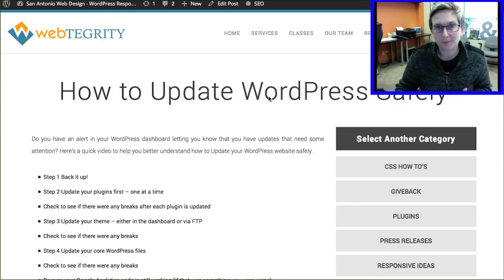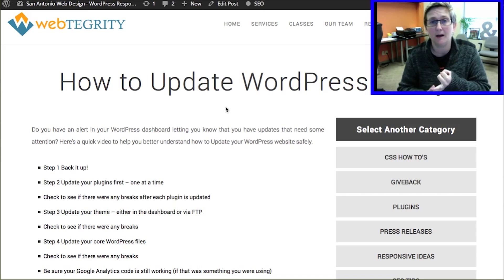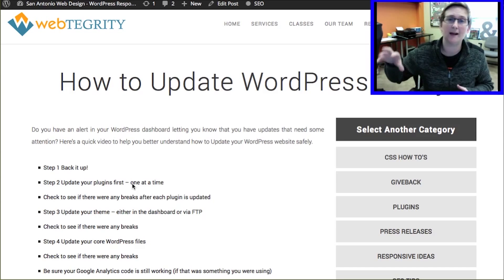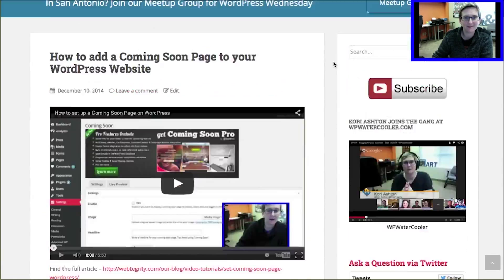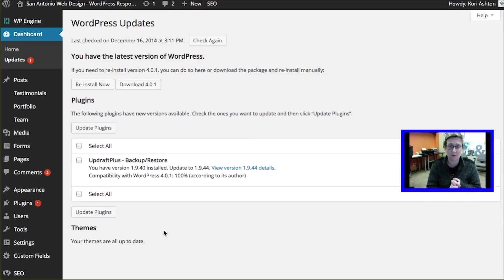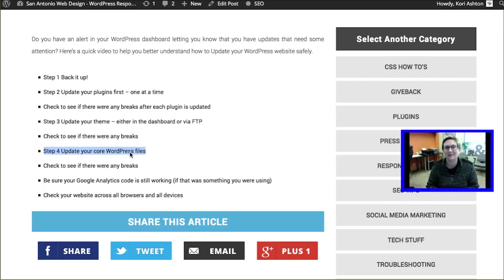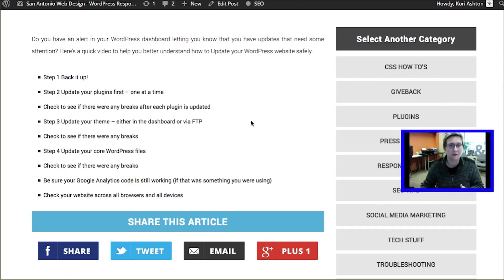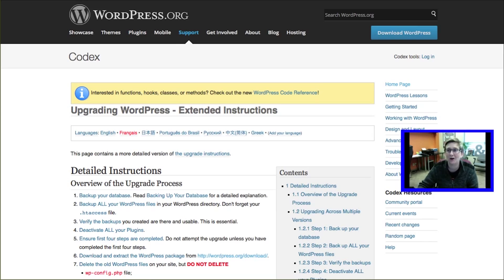How to Safely Update your WordPress Website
Ever wondered if you should update your plugins first before the WordPress version? Kori Ashton will walk you through the best possible scenario for updating your WordPress website.

Tweet any WP Questions to @KoriAshton